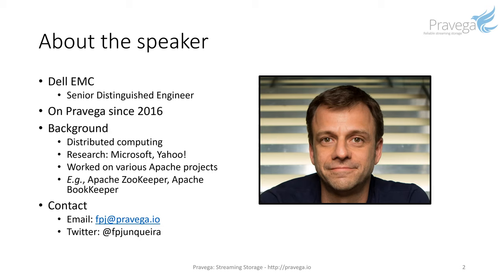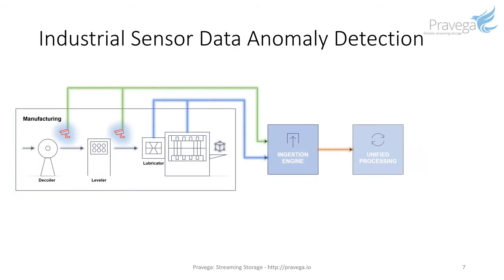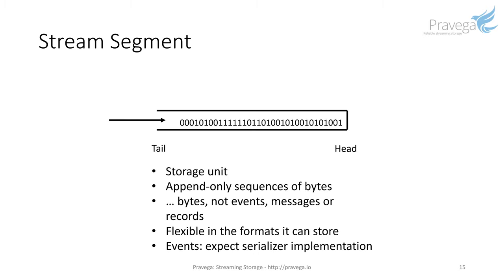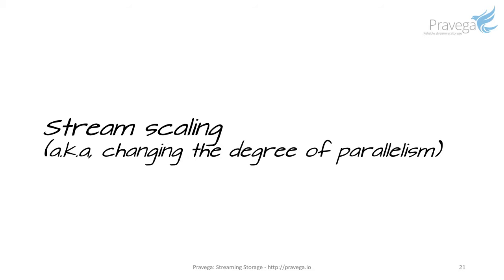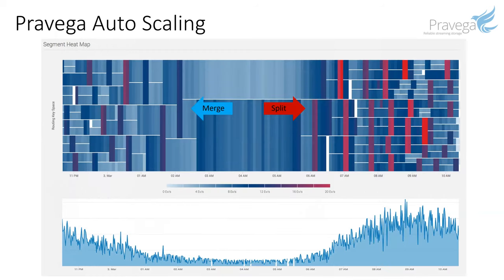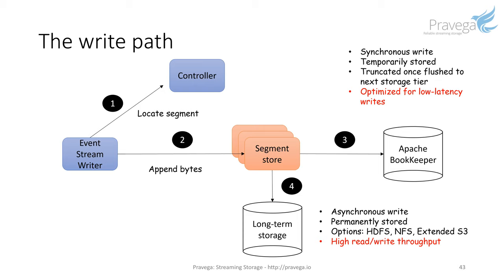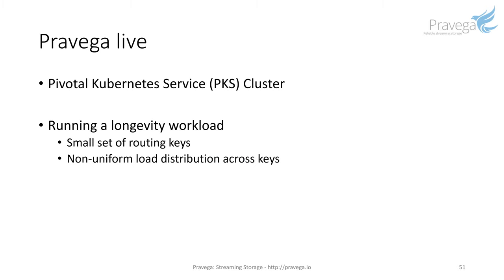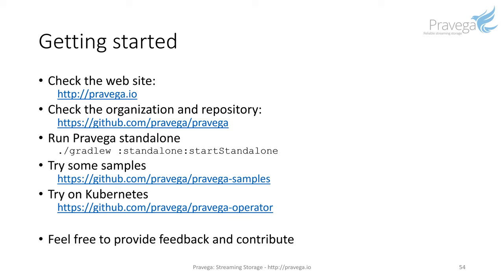CNCF SIG Storage 2020-04-08